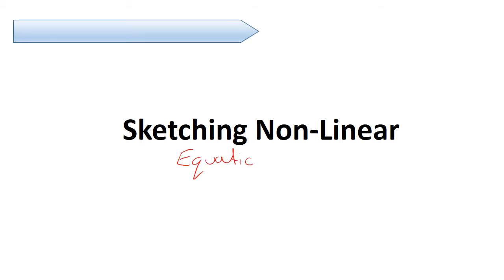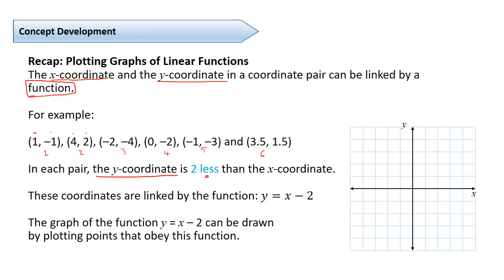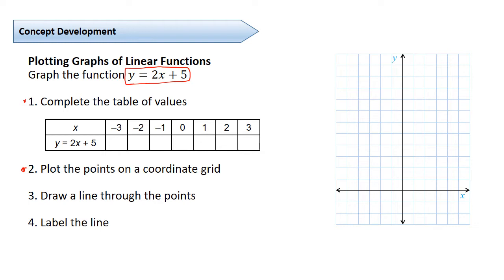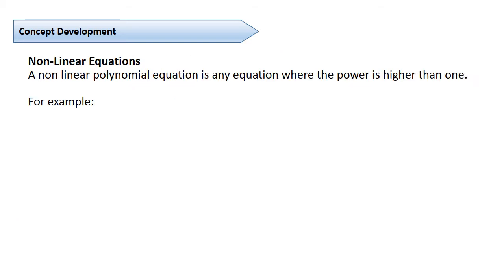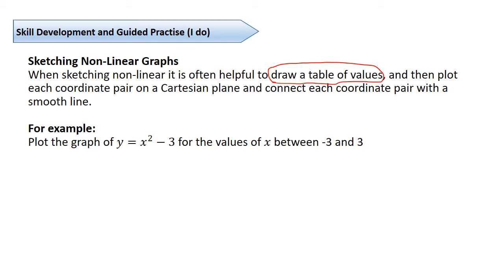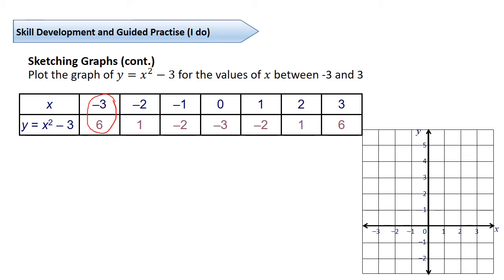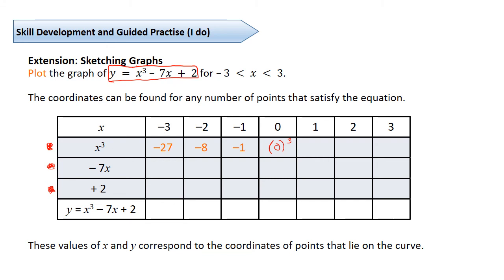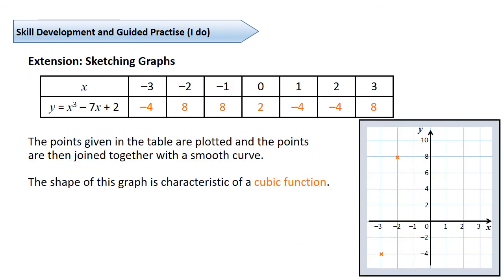9 Maths - W2L2 - Sketching Non Linear Equations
9 Maths - Sketching Non Linear Equations